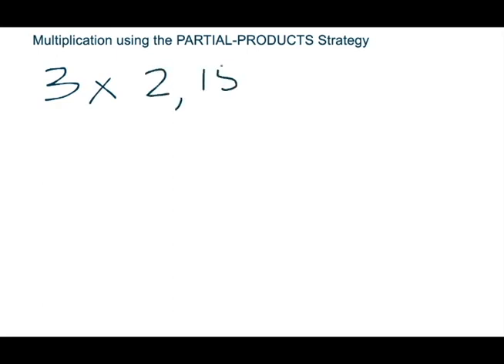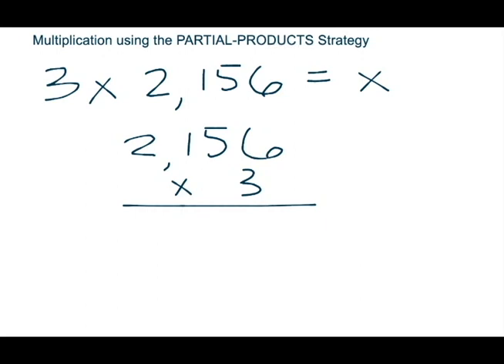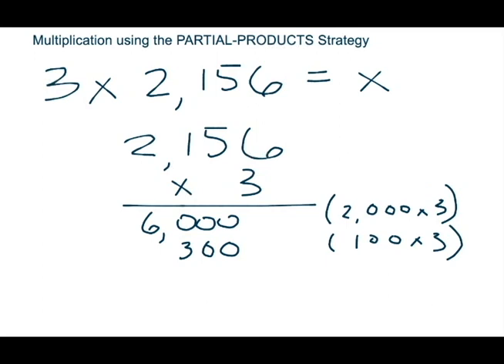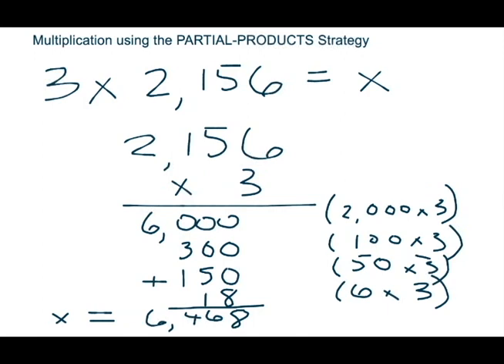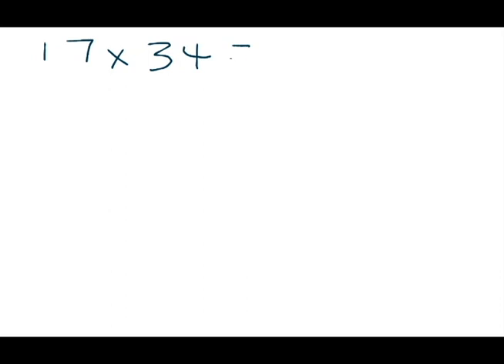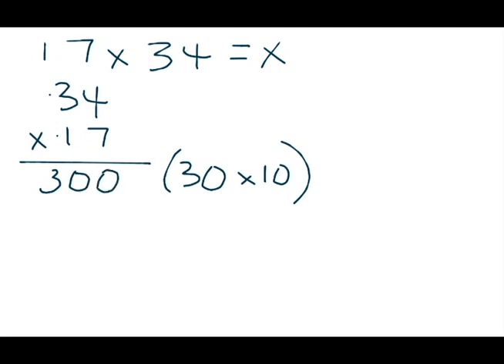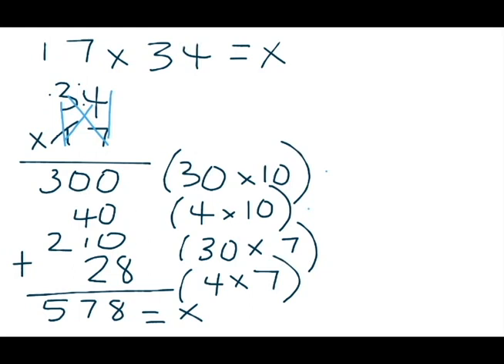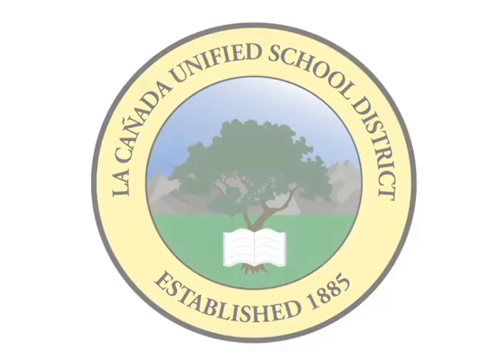Everyday Mathematics: Multiplication Using the Partial Products - 4th Grade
This strategy can be used to solve multiplication problems that are larger than the basic multiplication facts that students should have memorized in 4th grade.